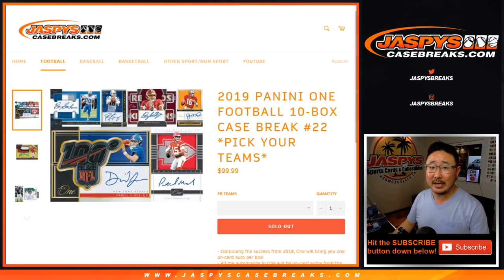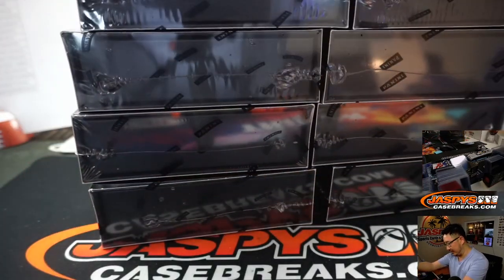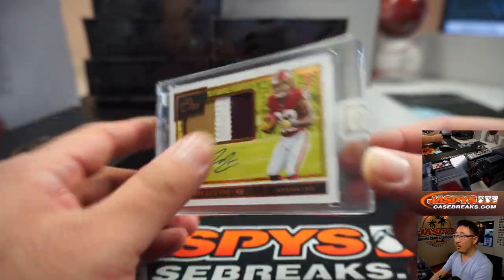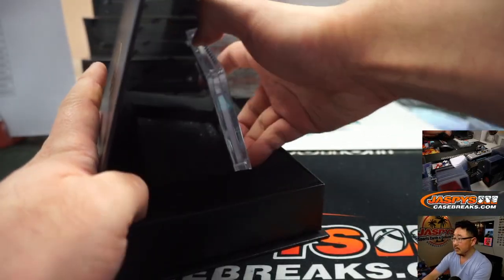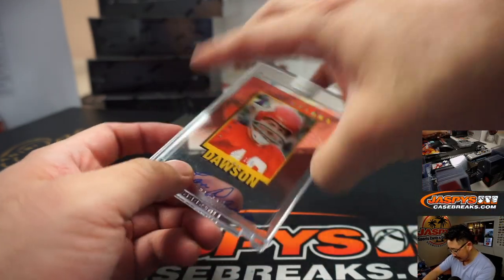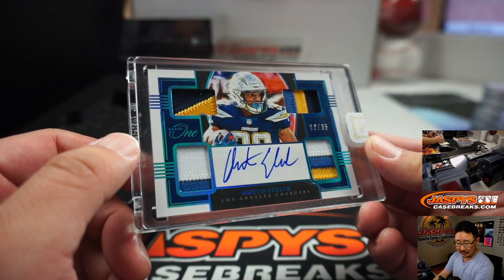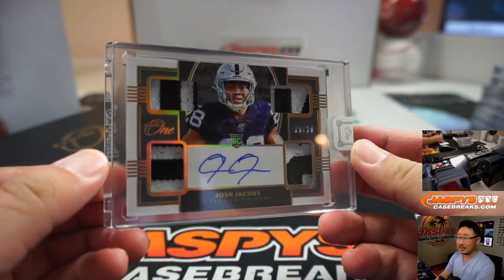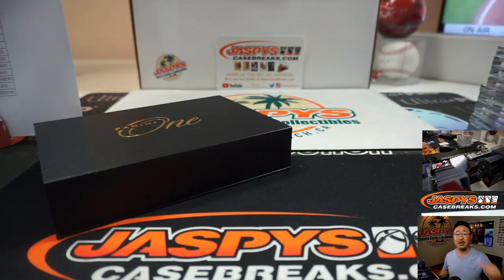Sa, 03.07.20 || 10Box (Inner) PYT # 22 || 2019 Panini One Football (NFL)